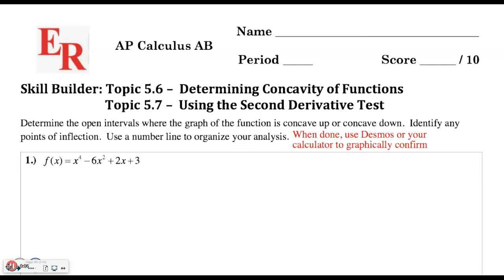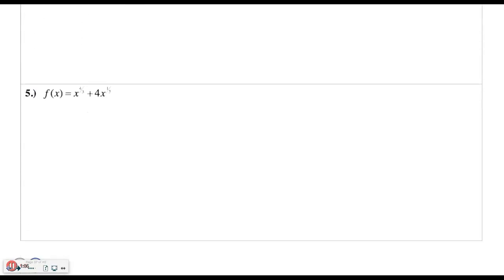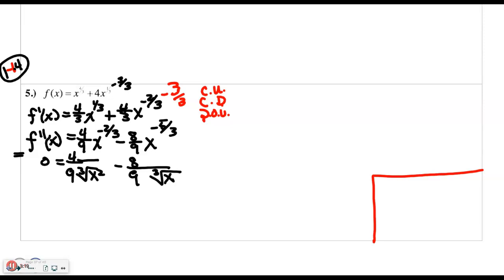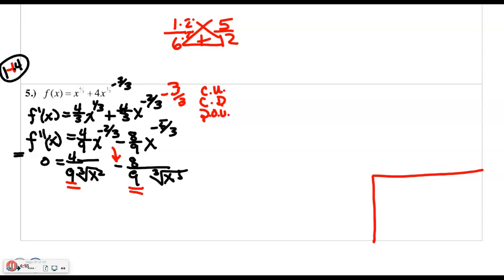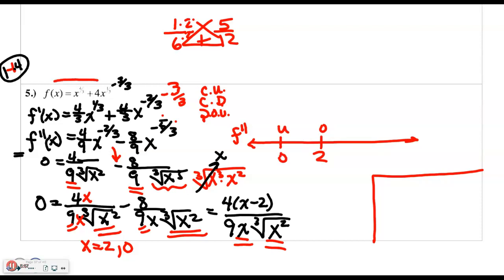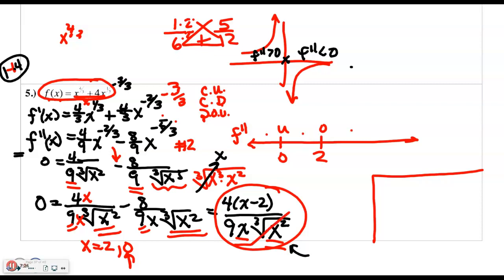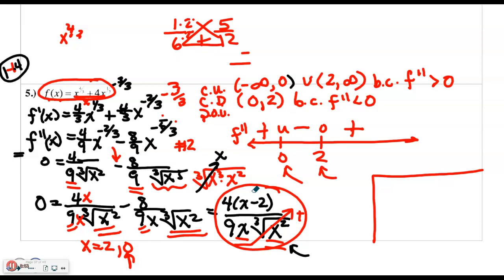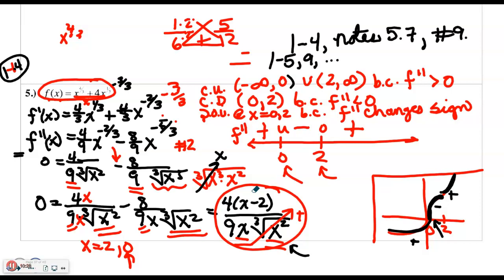#5 on SB 5.6/5.7 12/17